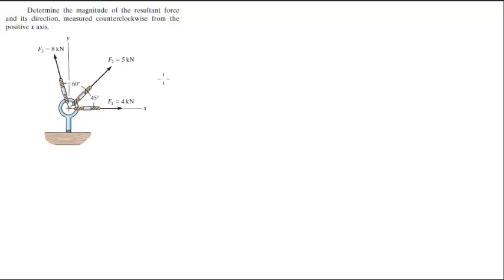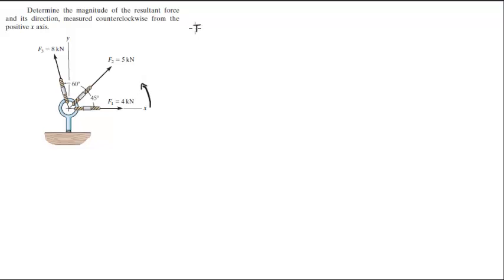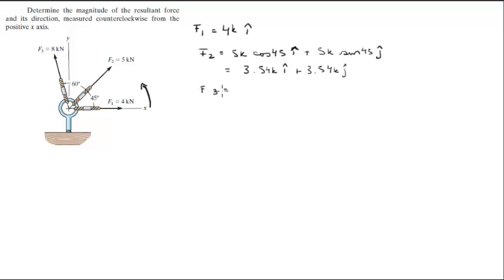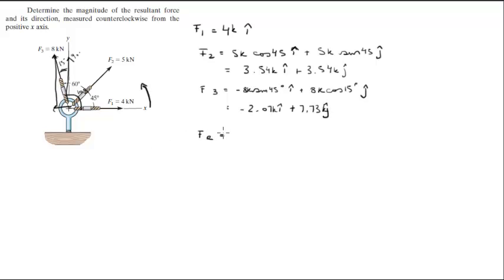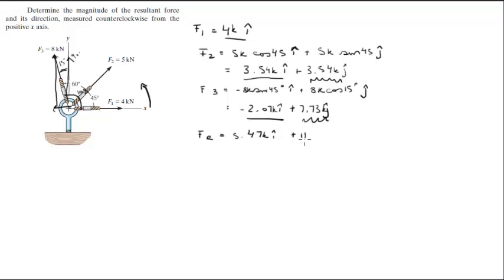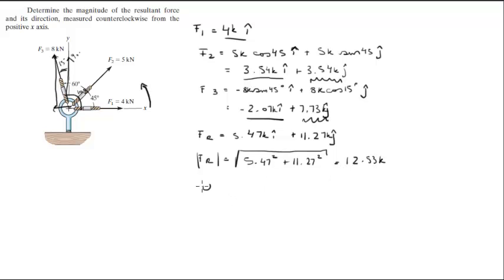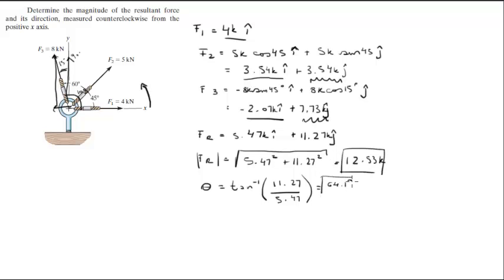Determine the resultant force breaking down the forces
and its direction, measured counterclockwise from the
positive x axis.